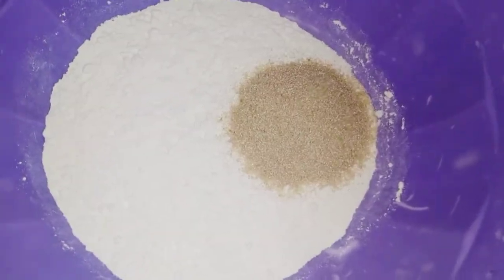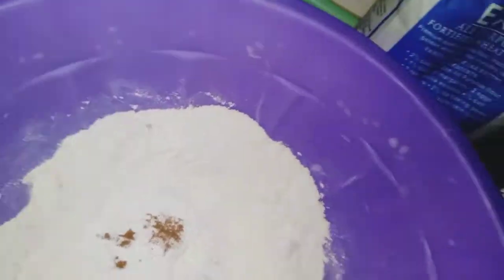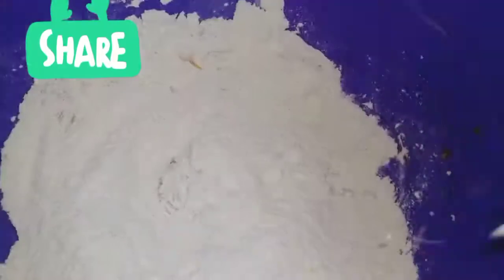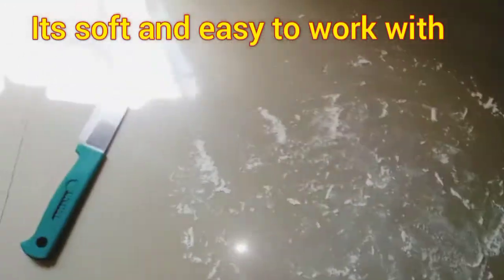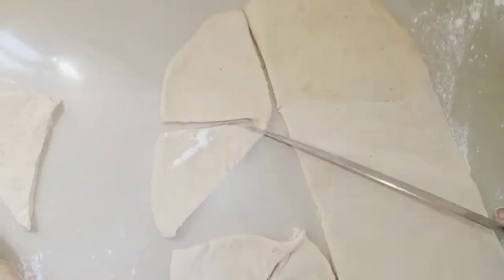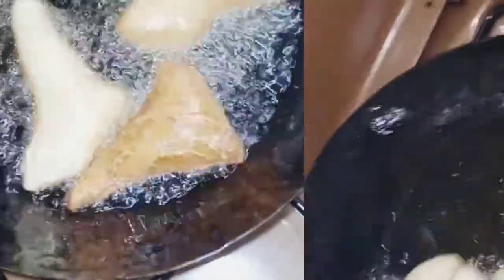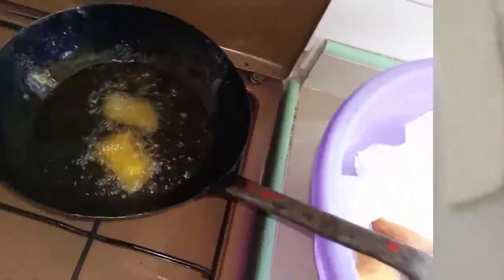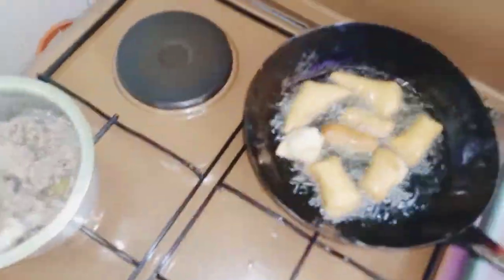HOMEMADE ILIKI MANDAZI....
INGREDIENTS:

•Flour-i used about 400 grms coz I was making it for a large family but if you live alone 2 cups.

•Sugar-1/2 cup.

•Healthy pinch of salt.

•Egg-1 large.

•Milk- the small packet or half 250 ml.

•Water- Watch video for explanation.

•Cardamon/whole cardamon-1 tbsp.

•Cinammon-pinch(optional).

•Tbsp lard/butter/oil/margarine.

NEXT WEEK (TACOS).

I was filming myself that's why it's not clear sorry guys